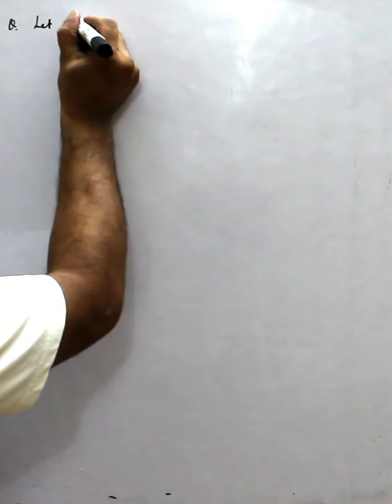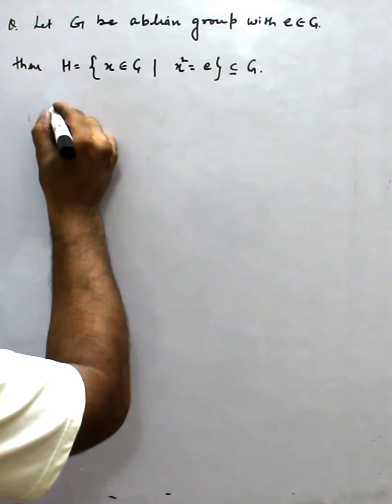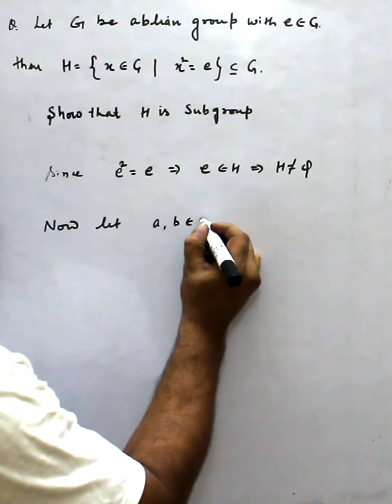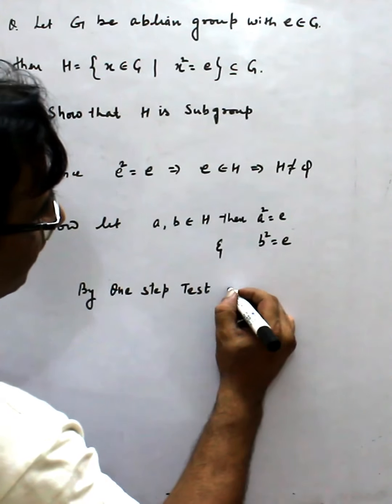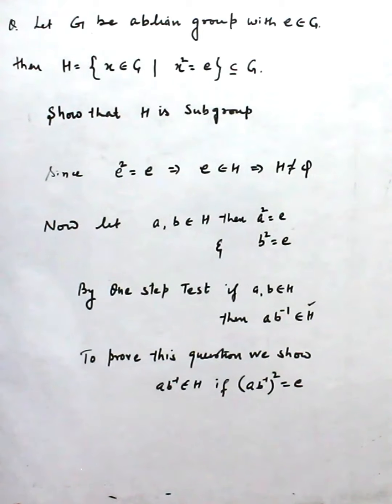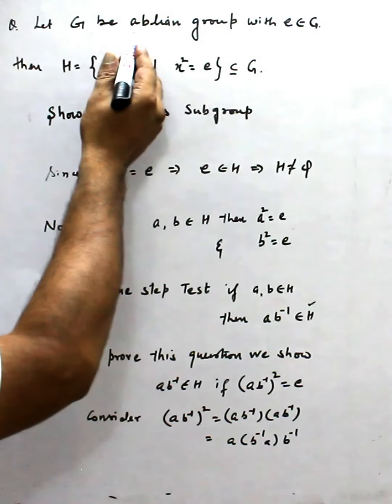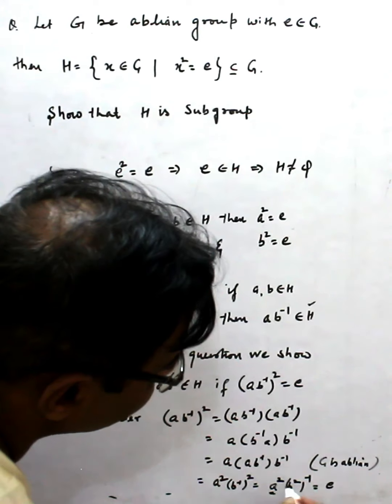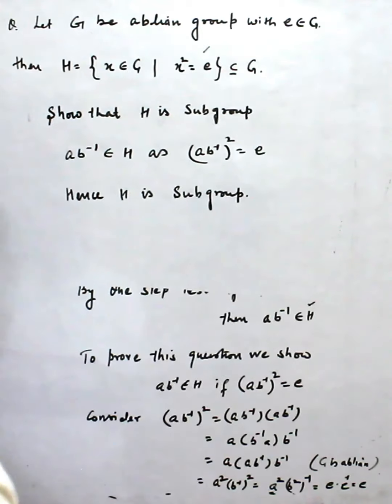Let G be an ablian group then H containing elements of whose square is identity is subgroup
General Linear group of invertible matrices, GL(2, Z7) is a group,
GL(2, Z7) is a group
Symmetric group of squares
group theory
definition of group
addition modulo
cyclic group
permutational group
definition of group
addition modulo
cyclic group
permutational group